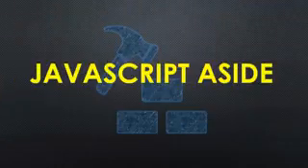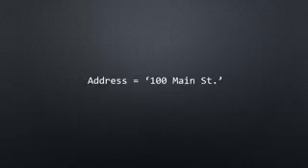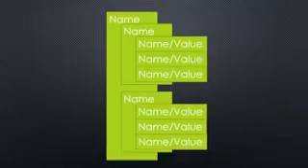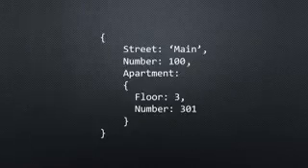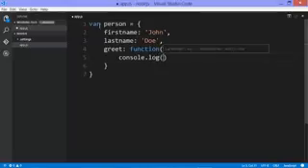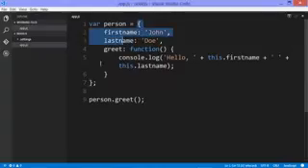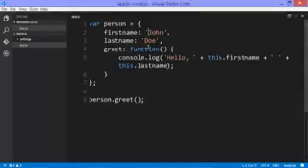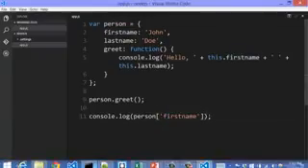04 JavaScript Aside Objects and Object Literals